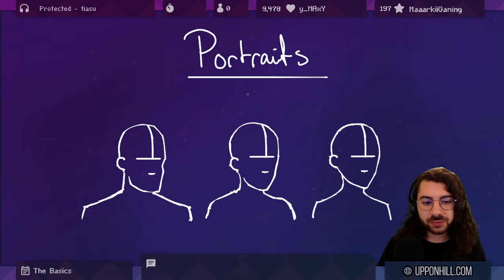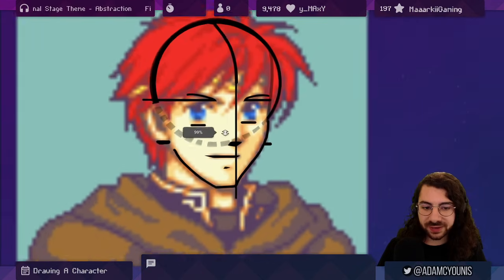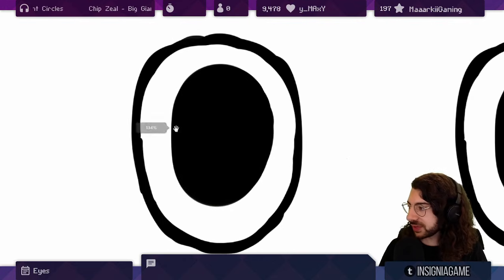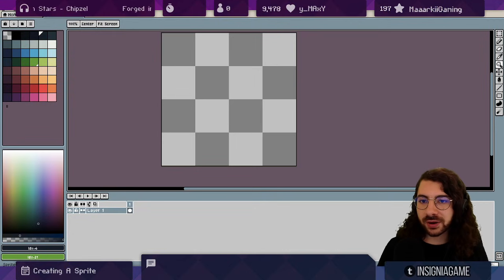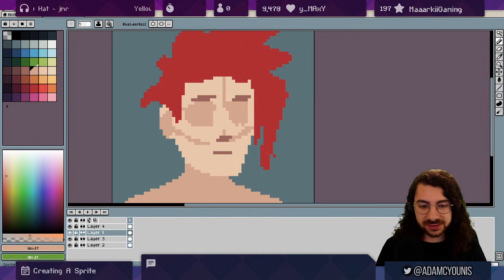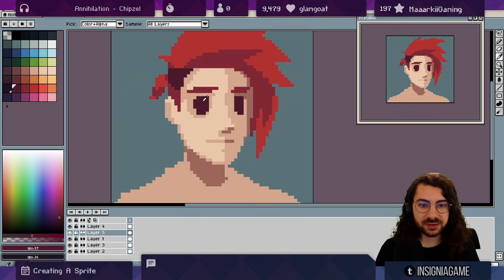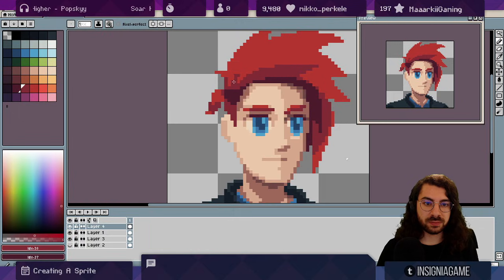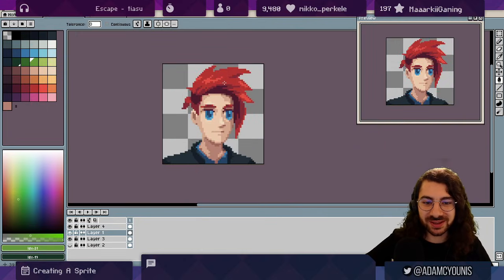Pixel Art Class - Introduction To Portraits!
Heya, Pals!

This week we're covering portraits for use in dialogue systems, or perhaps your own profile pics! This is a subject I feel like I'm always learning, so I hope I can give you a head start. I've been really touched by how fast the channel has started to grow.

Chapters:
00:00 - Introduction
1:00 - The Basics
2:14 - Great Examples
6:36 - Drawing A Character
9:32 - Characteristics
14:09 - Eyes
20:02 - Creating Our Sprite
21:39 - Rough Pass
26:36 - Shading
32:41 - Eye Details
37:02 - Tinkering With Details
38:15 - Hair Detail
39:00 - Final Adjustments
42:41 - On Frames & UI

Later, pals!